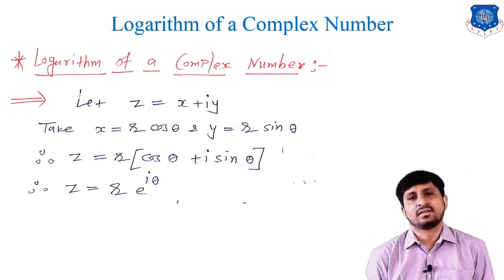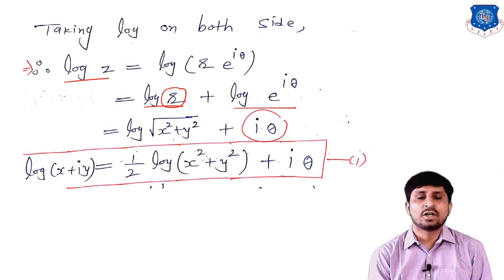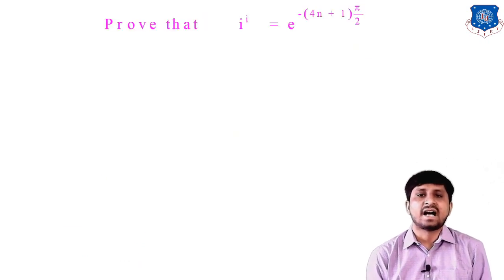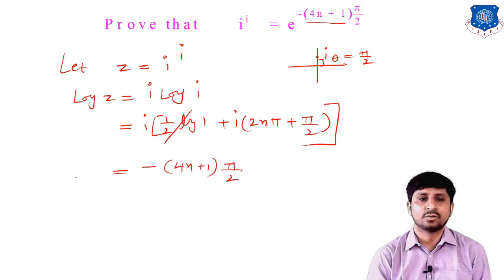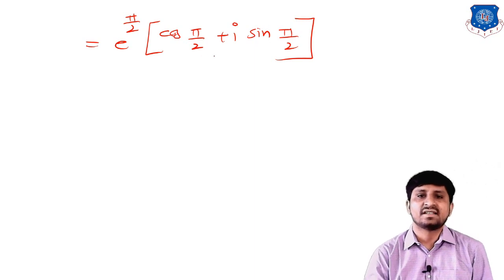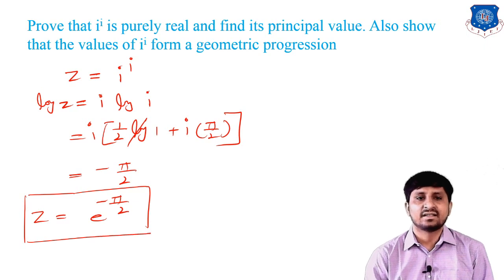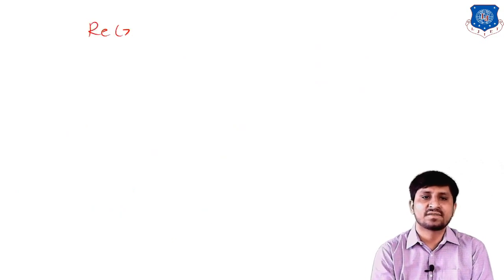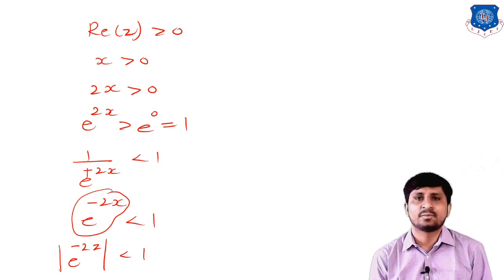L 7 Logarithm of Complex Number and Examples | CVPDE | Mechanical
L 8 Function of Complex Variable and Its Examples | CVPDE | Mechanical